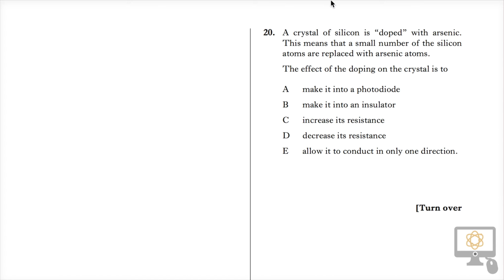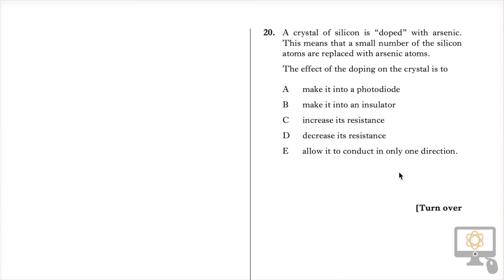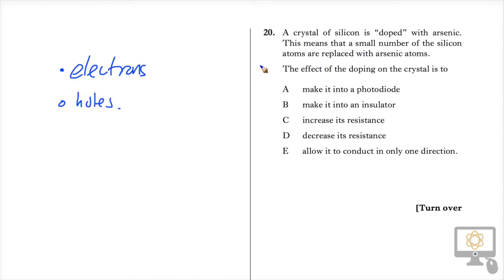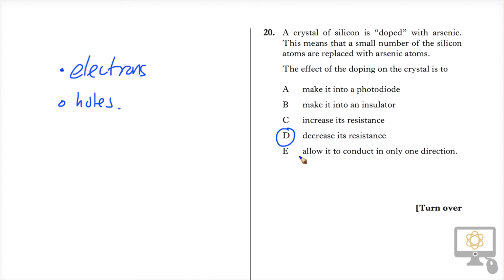Q20 MC 2013 Revised Higher Physics Paper